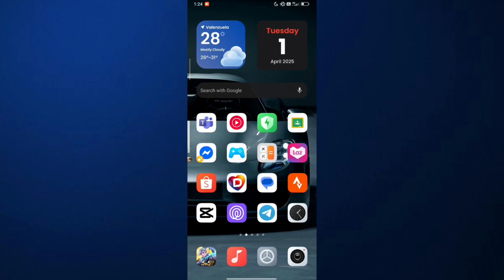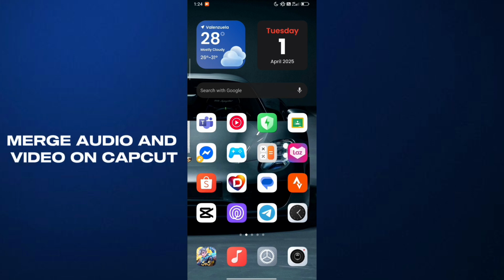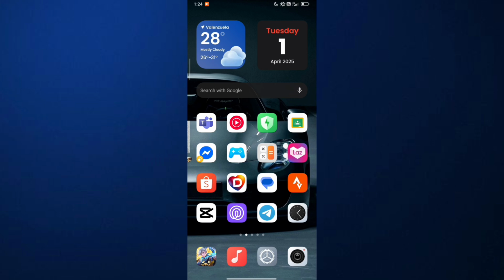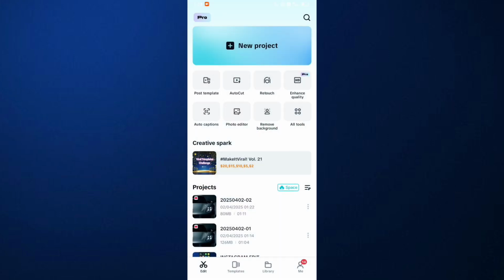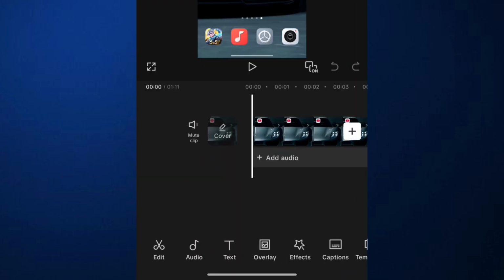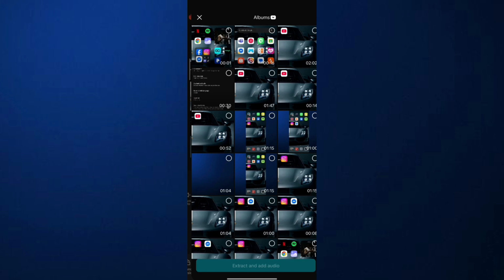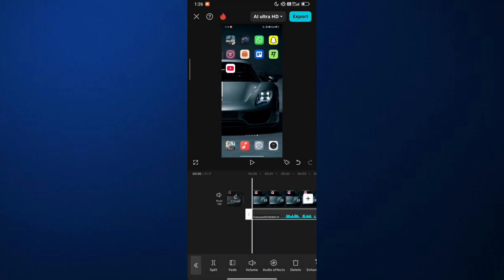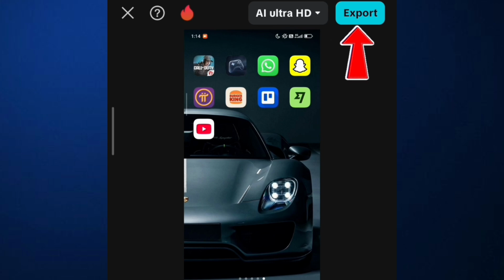How to Merge Audio And Video In CapCut | Sync Audio And Video In Capcut - Quick & Easy Guide 2025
In this easy step-by-step tutorial, I’ll show you how to merge audio and video in CapCut and perfectly sync your sound with visuals. Whether you're editing a music video, voiceover, or background sound effect, this method will help you line everything up precisely using CapCut’s built-in tools. I’ll also show you how to trim, fade, and match audio timing with your clips so your final video looks clean and professional. This works with the 2025 version of CapCut on both iPhone and Android.